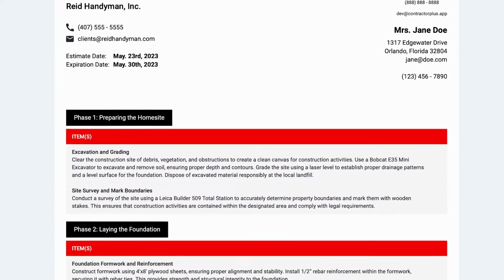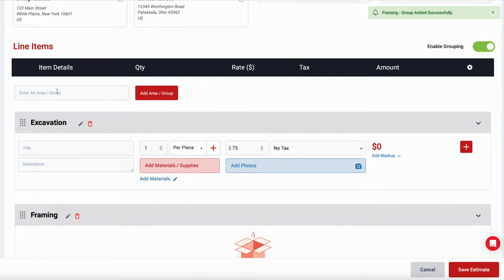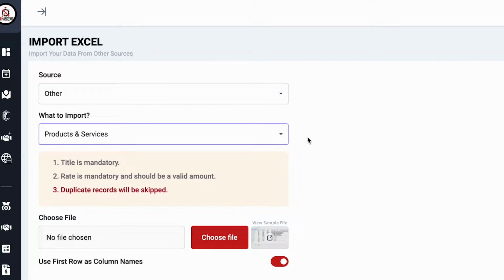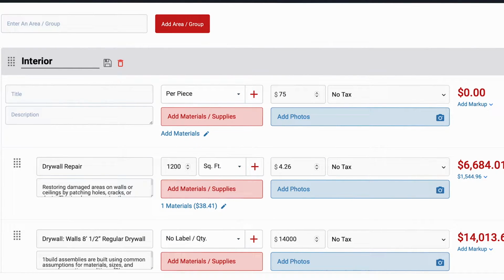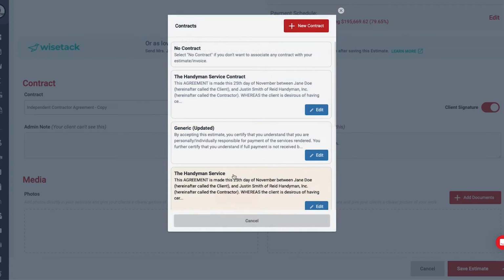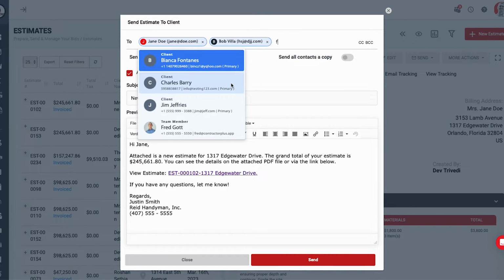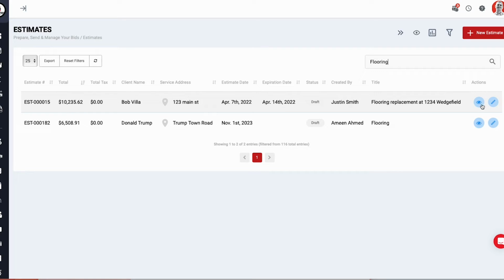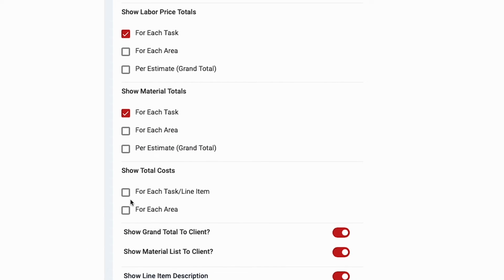Create Amazing Estimates in Contractor+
Just open the Contractor+ app, set up your personalized website, and even connect your own custom domain at no cost. Why wait? There's nothing like this out there! Get your own website now to start transforming your business with your free, powerful online presence. 🛠️✨

About Contractor Plus
Contractor+ is a comprehensive ERP solution for field service contractors, offering tools for job management, estimates, invoicing, and payment processing. It enhances productivity with AI integration and provides mobile-friendly access for seamless operations. Partnered with One Build, it offers extensive pricing data and financing options for clients.

ContractorPlus FieldManagement FieldManagementService Contractors AppForContractors See how to create amazing, fully itemized estimates in Contractor+, in a fraction of the time it'd take to do elsewhere.